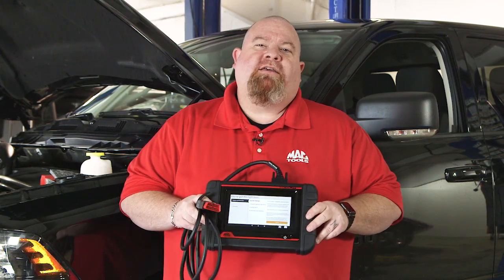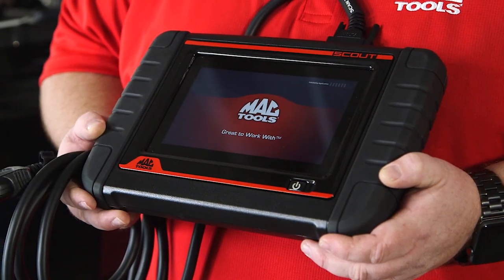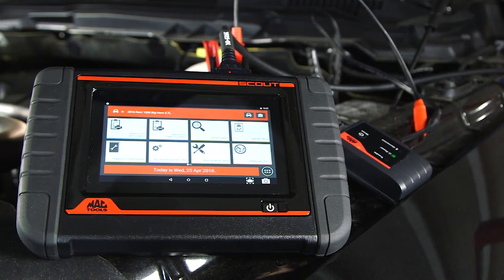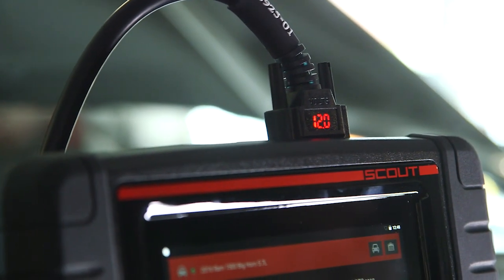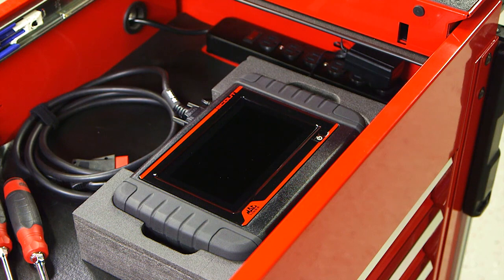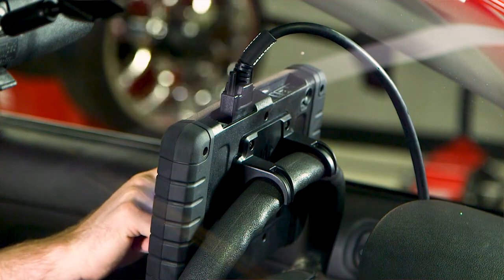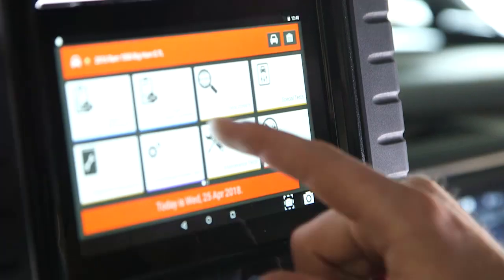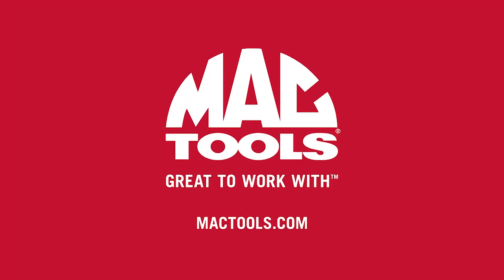Scout Diagnostic Scan Tool | Mac Tools®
Scout Scan Tool ET6250 has a 7" optically bonded high-resolution touch-screen display and is full of features.

Built-in training videos to learn scan tool and vehicle test procedures. Ask your Mac Tools Distributor today for more information.

7' optically bonded high-resolution touch-screen display. Steering wheel holder. Foam tool holder for toolbox/cart. Up to four hours of battery run time. Extremely fast boot time and Swift On function. Wi-Fi and web browser allow full Internet access. Bluetooth® connectivity allows endless possibilities of peripheral devices. Auto ID™: automatically identifies CAN vehicles to quickly set up year, make, model, and engine. Contains information resources: Code Assist™, Symptom Assist™ and Repair-Trac™.